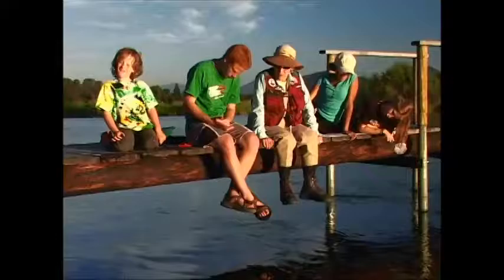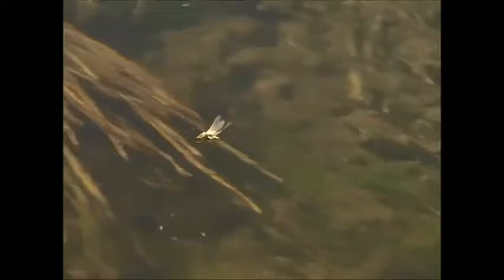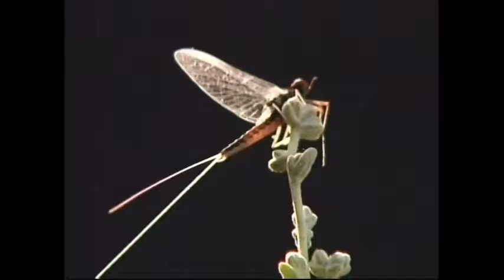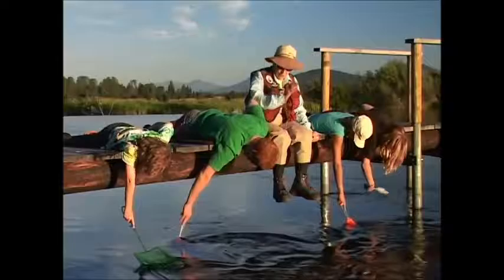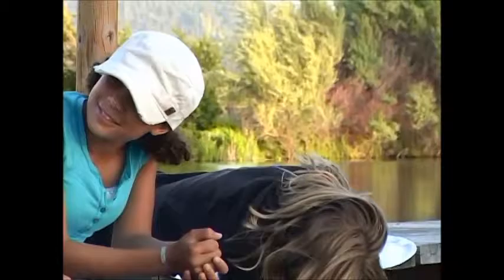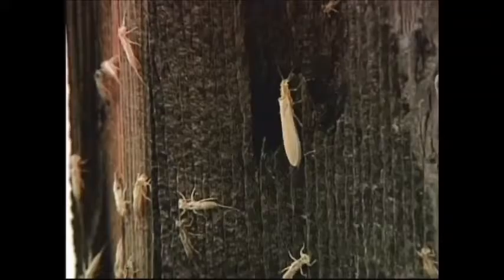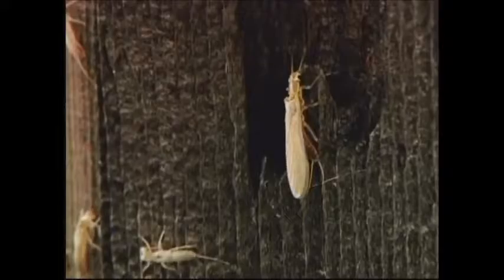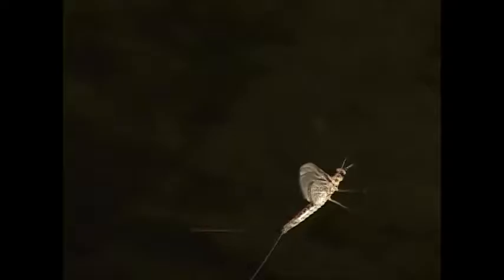Tomorrow's Fly Fishers Clip 3: What Fish Eat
What Fish Eat from Tomorrow's Fly Fishers by Fanny Krieger